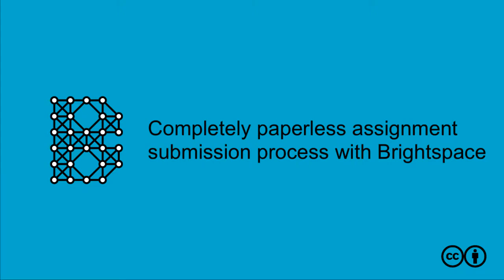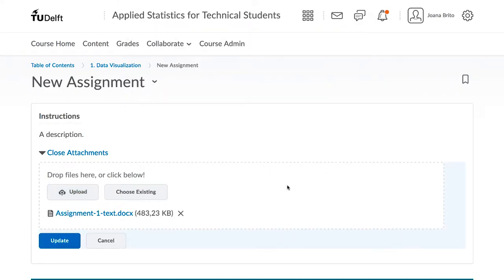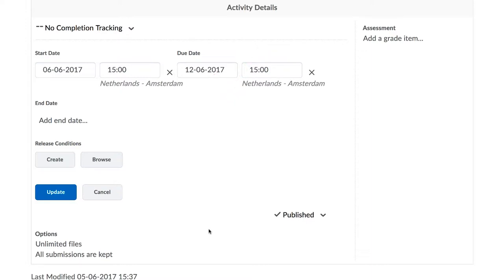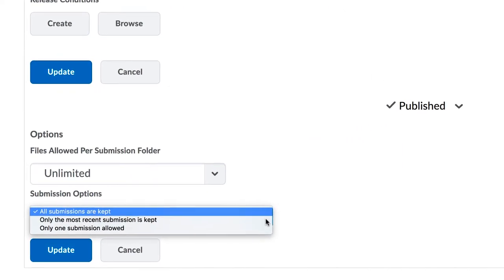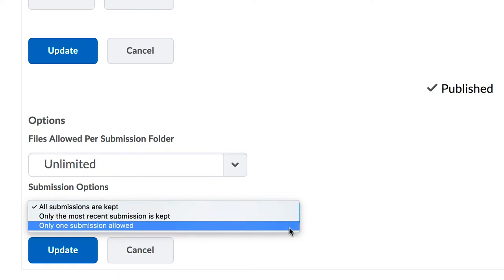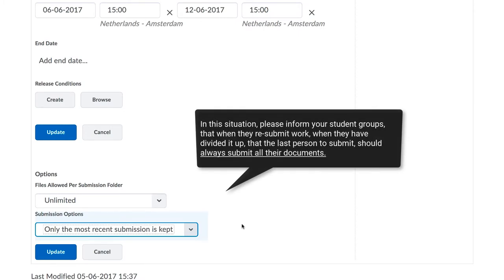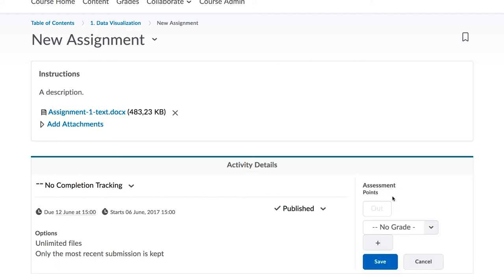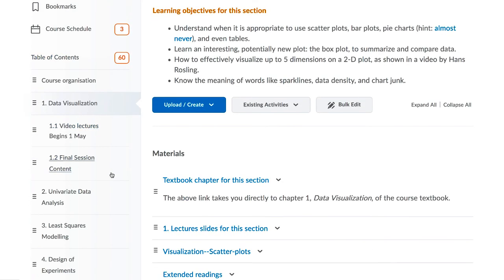Setting up paperless assignment submission folders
In an earlier video we showed how to setup an assignment, write up the instructions for the students, and to publish it on your course website with an announcement.

Now we are going to take it a small step further now, and make the entire assignment submission process, and grading process, paperless and electronic.

As before, click on "Upload/Create" at the location where you want your new assignment. Give it a title and some instructions,and when you are ready, click on Publish. You've seen this before in a prior video.

As before, you can add attachments for the students, that give more detailed information on what they need to do in their assignment.

Now comes the difference. We would like the students to submit electronically.

Click down here on "Add Dates and Restrictions". Fill in a Start date, this is when the assignment becomes available to students; and a Due date, which is the last date and time at which they can submit.

Please do not set an End date. After the end date and time, the link is not clickable for students anymore. This prevents them from returning here to see the assignment, which they might need to prepare later for exams, or simply to review.

Students can still submit after the due date, but instructors and teaching assistants will clearly see this assignment marked as being late. Assignments submitted before the Due date are regular assignments, submitted on time.

Let's discuss the options for electronic file submission.

Use the Unlimited option when students  can submit either one or multiple files, Or you can use the option where they submit a single file.  Either option can be useful.

Use the "Unlimited" option if students are expected, for example, to  submit two or more documents. But please make your students aware of a pitfall, which we describe just a bit further on.

Take a look at the submission options.

The first option means that when the students submit, and then come back and resubmit, and then come back a third time and resubmit, that all those submissions are kept. This could lead to confusion on your side as the teaching assistant, or teacher, when you are grading.

The second option, and this might be the recommended one, is to only keep the most recent submission from the student. Since students might submit drafts, or incomplete work, this gives them the chance to re-submit multiple times. These submissions are not shown to you, or your TA's. This minimizes the potential confusion of grading earlier drafts that really were not meant to be graded.

And then, the last option, and this is the most restrictive, gives students a single opportunity to upload their submission.

We recommend that you choose the middle one, as this minimizes the amount of email that you might receive from those that wish to re-submit.

The pitfall exists when allowing multiple documents, and keeping the most recent submission. That combination is a problem when students work in groups, and, for example: student 1 submits document 1, and student 2 comes and submits document 2 (because they have divided the work). Now, unfortunately, only that second document submitted by the 2nd student is kept, and document 1, submitted by the first student, is not.

In this situation, please inform your student groups, that when they re-submit work, when they have divided it up, that the last person to submit, should always submit all their documents.

Remember to click "Update" to save your settings here.

The last few settings are related to joining this assignment to the Brightspace Gradebook. If you don't need this, you can end the video here, and your assignment is set up and ready to go.

However, if you do want to connect to the gradebook, please create the grade item in the grade book ahead of time. If you have done so, you will be able to select the gradebook column (or item, as it is called) from this dropdown menu.

Lastly don't forget to enter the number of points for the assignment.

You might have to repeat the same value that you have used in your Gradebook setup. For example, if your gradebook column is for 20 points for this assignment, please re-enter that value of 20 here again. We will use it in the grading process.

So those are the steps required to set up an electronic folder where all the submissions will be kept.

We will show, in a coming video, how you will now use this submission folder, and do the electronic grading between yourself and your teaching assistants.